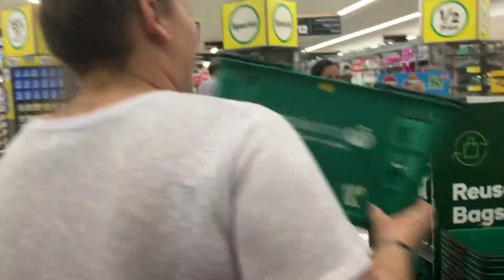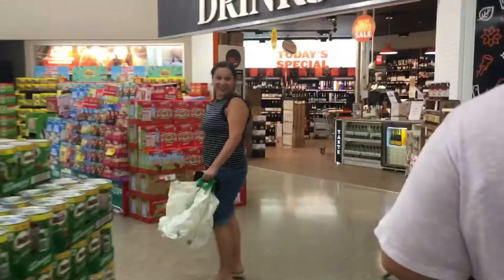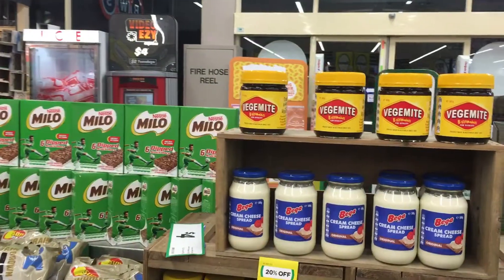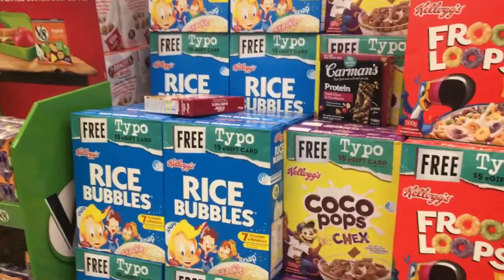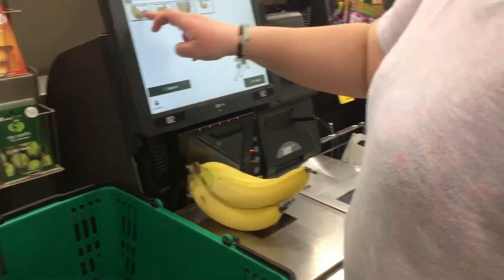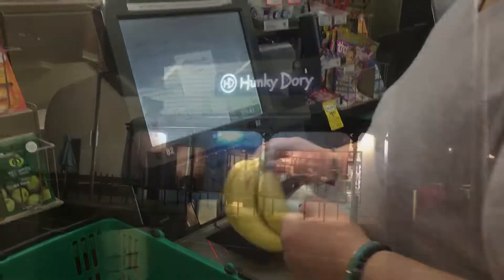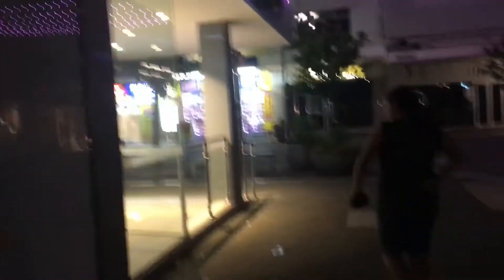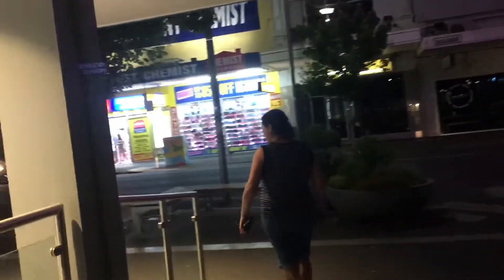Australia Vlog Day 1 2019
January 27-29th Trip to Australia with sab! Mostly spent the days on the plane. Staying at her cousins house, thank you so much!